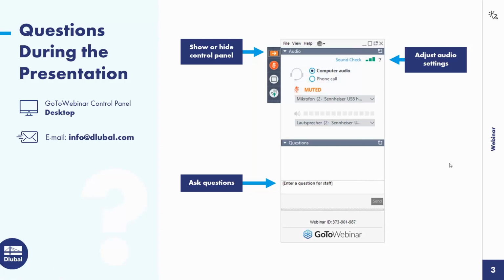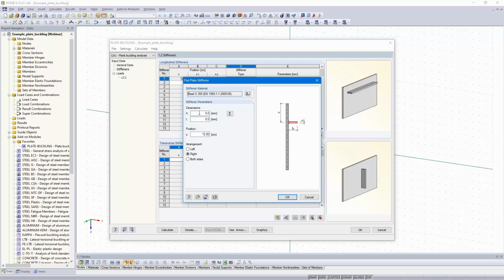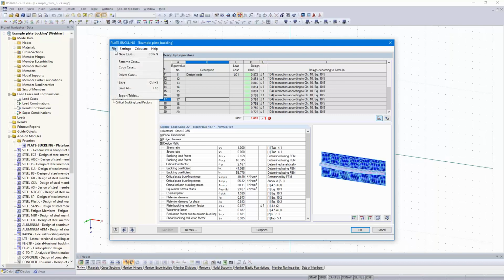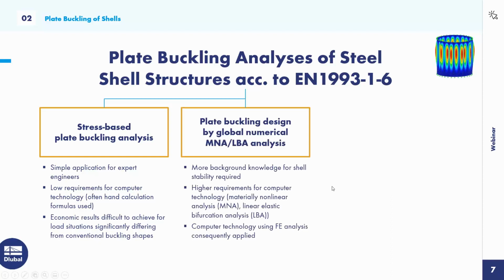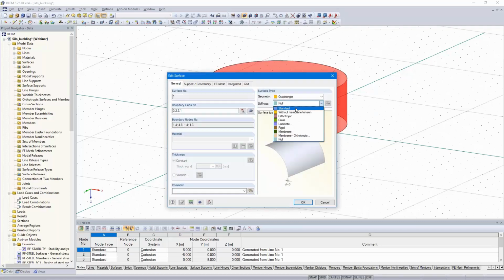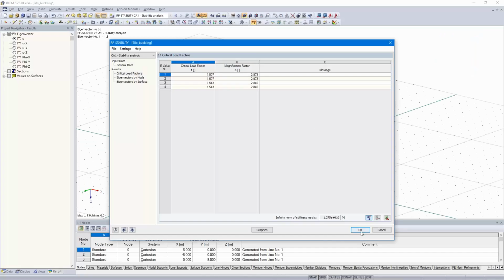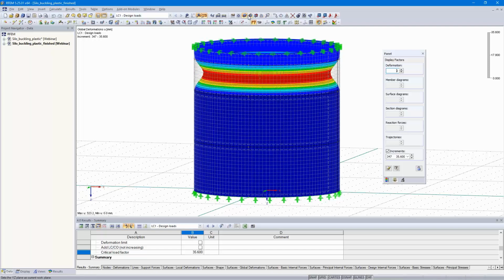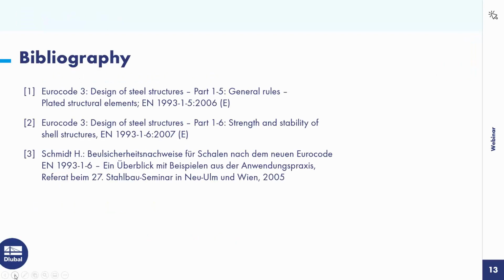Plate and Shell Buckling Utilizing Dlubal Software | Tue, Mar 30, 2021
This webinar demonstrates how to utilize the structural analysis and design software by Dlubal for plate buckling design according to EN 1993-1-5 and shell buckling design according to EN 1993-1-6.

Time Schedule:
00:00 Introduction
01:55 Plate buckling design according to EN 1993-1-5 in PLATE-BUCKLING
14:50 Shell buckling design utilizing the global MNA and LBA calculation according to EN 1993-1-6 with RFEM